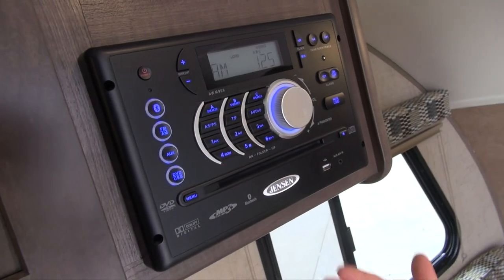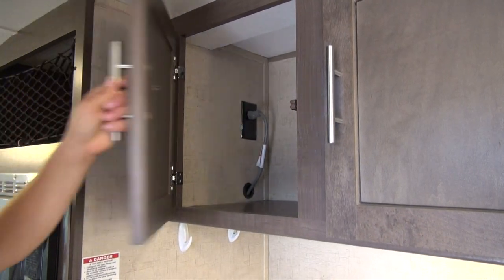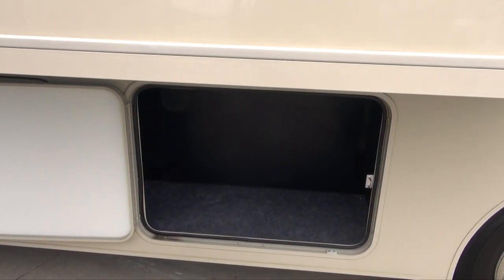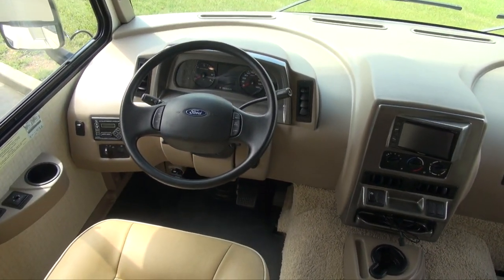Preowned Campers- We Buy, Sell, Trade, New and Used. RV, Travel Trailers!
Ask for Ciarra B

ASK FOR CIARRA

I CAN HELP YOU BECOME A HAPPY CAMPER!